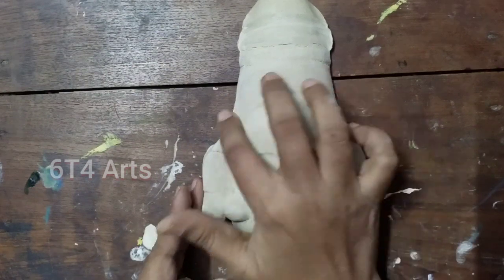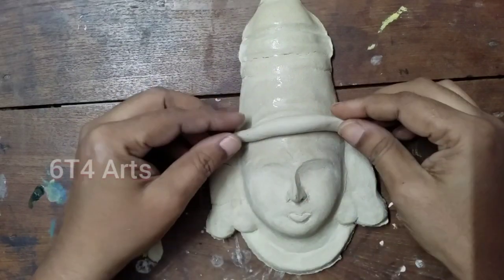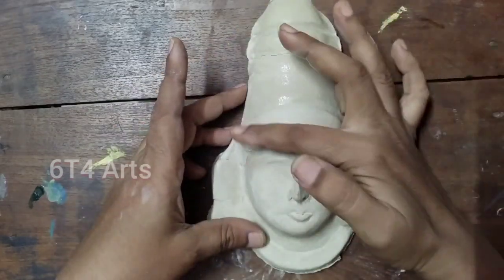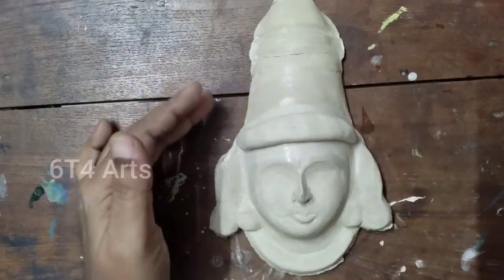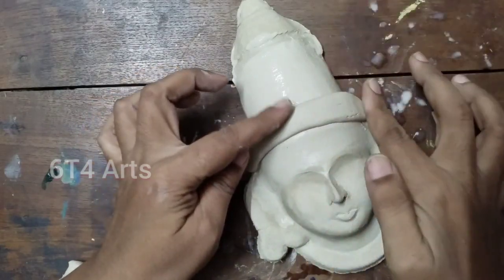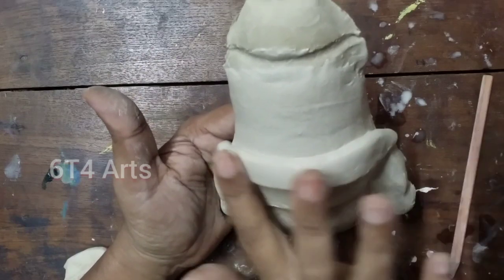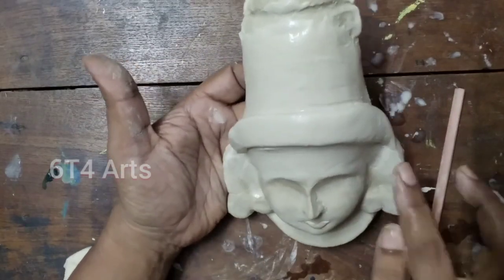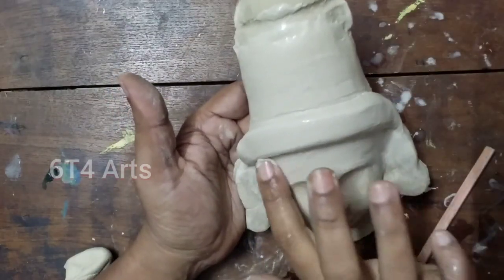Contemporary Thanjavur mask Part 3 | Clay mural | 6T4 Arts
ఇంతకు ముందు నేను చేసిన తంజావూరు పేయింటింగ్ విడియొ లింక్ పెడుతున్నాను చూడండి.

.Clay paintings ఎలా చేసుకోవాలి పూర్తి వివరాలు ఈ వీడియోలో చూపించాను,,

3d clay mural art,
3d clay mural painting,
3d clay art painting,
3d mural art materials
3dmural

thanjavur paintings,
thanjavur painting step by step,
thanjavur paintings images,
thanjavur painting for beginners,
thanjavur painting tutorial,
thanjavur painting classes,
thanjavur painting materials,
thanjavur painting in telugu,
thanjavur painting cost,
thanjavur painting gi tag,
thanjavur glass painting,
thanjavur painting how to make,
thanjavur painting information,
thanjavur painting kit,
thanjavur painting lakshmi,
thanjavur painting making,
thanjavur painting materials price,
thanjavur painting price,
thanjavur style painting,
thanjavur painting video,
3d thanjavur paintings